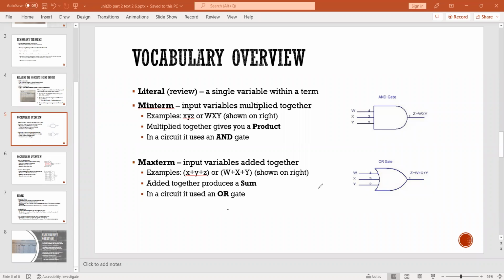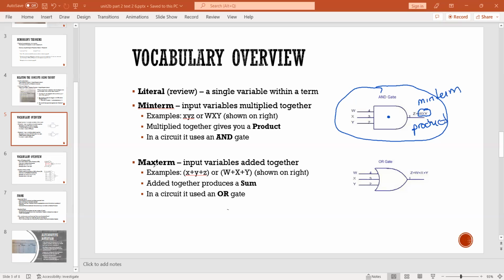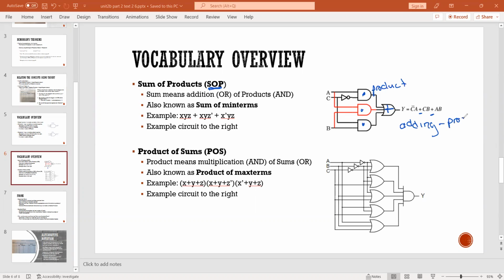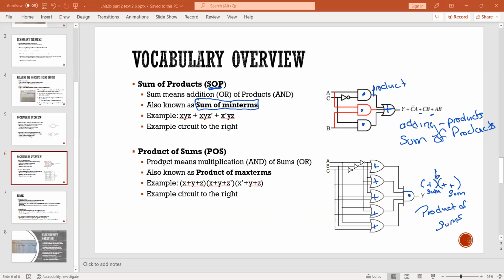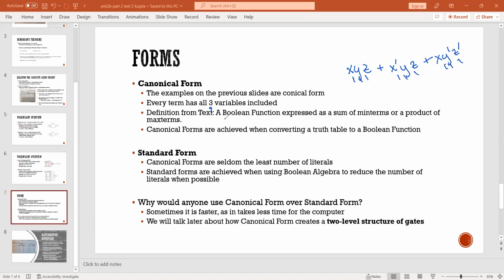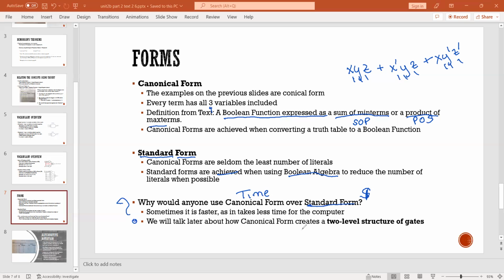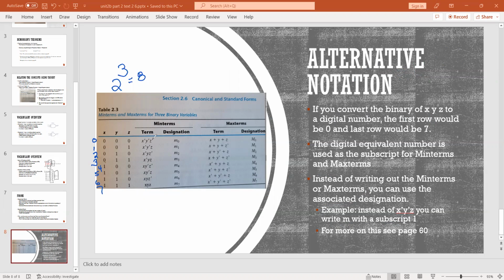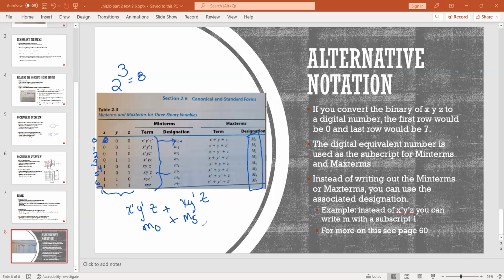Chpt 2 6 vocabulary overview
This video defines many of the terms used in section 2.6 of Digital Design by Mano and Ciletti